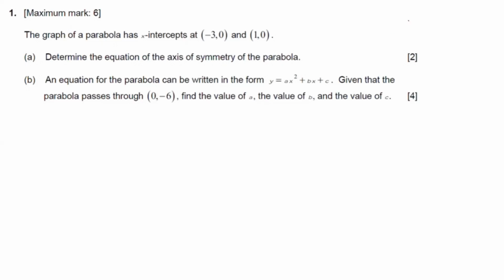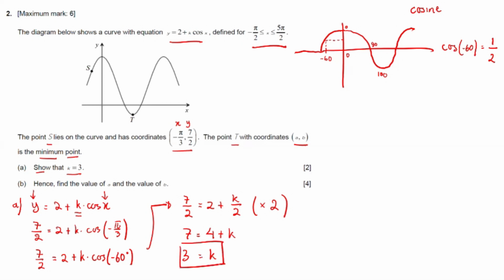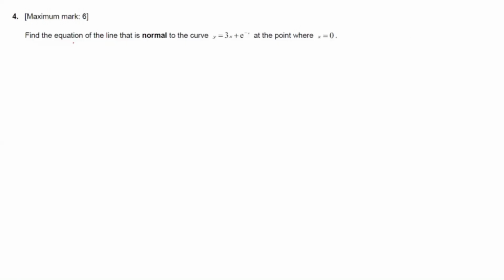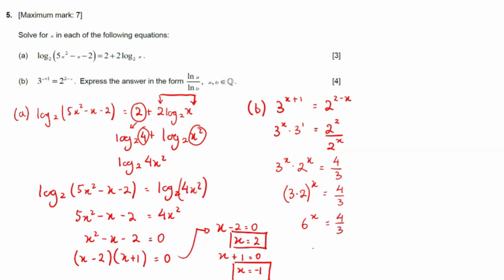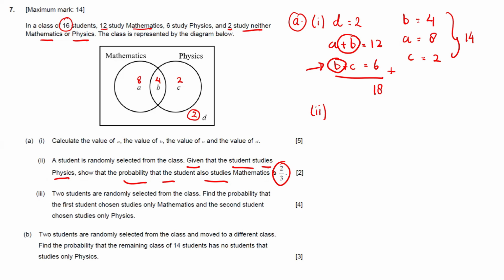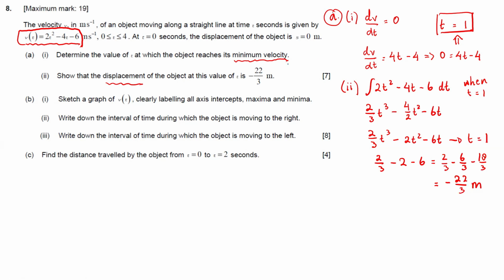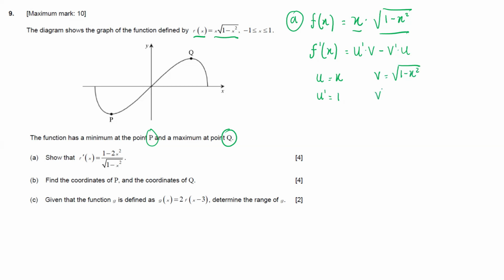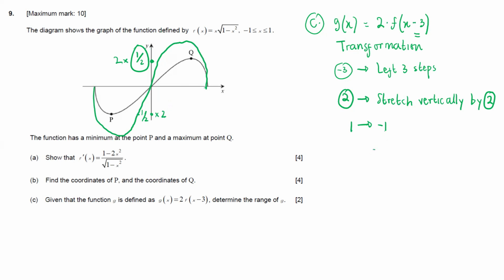IB Math AA SL Paper 1 Practice 2023 Series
IB Diploma Program Mathematics Analysis and approaches practice Paper 1 2023 Standard Level